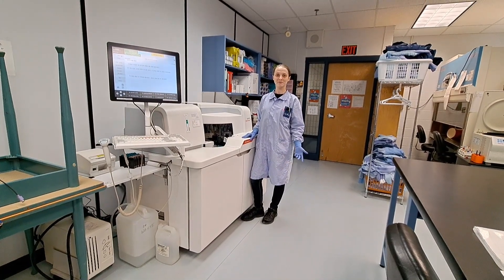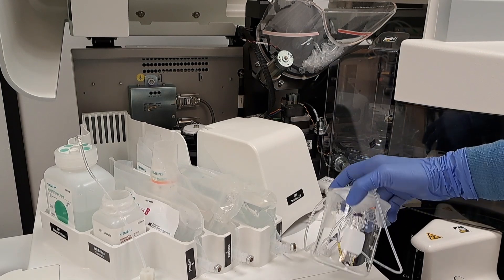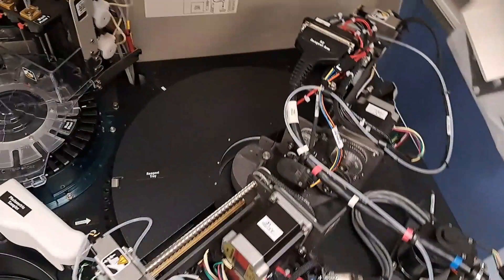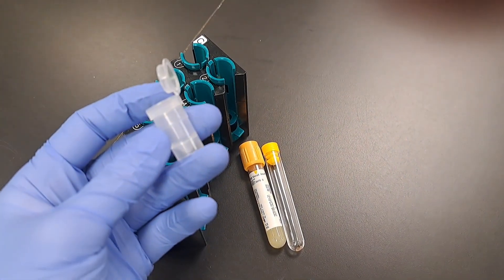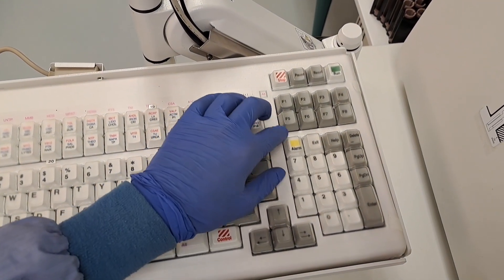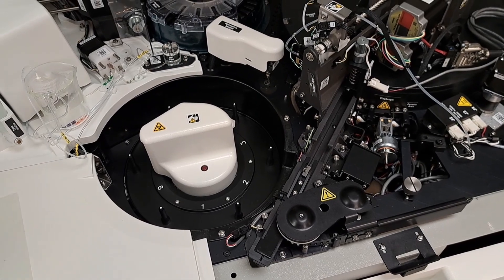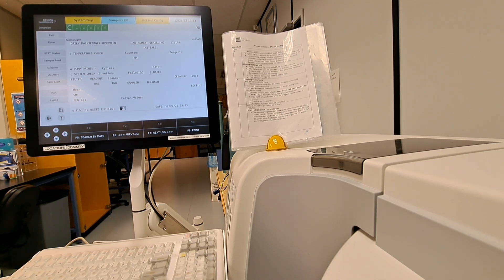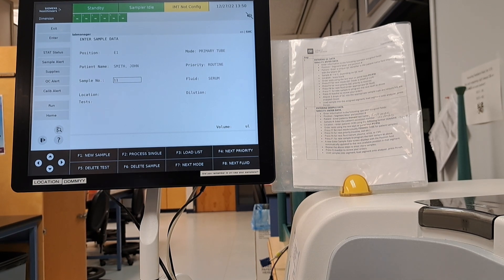Siemens dimension EXL 200- The basics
Let's review the EXL 200, complete with general overview, specific daily maintenance procedures and running QC/ patient samples.

Please note: The procedures used are designed for our teaching laboratory. Your policies and procedures may be different than ours, be sure to follow your labs policies and practices.